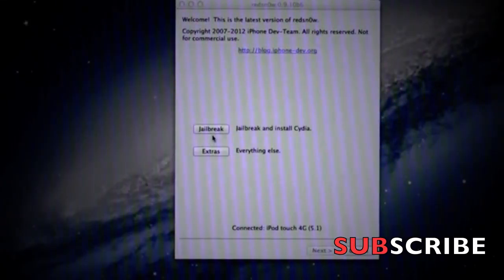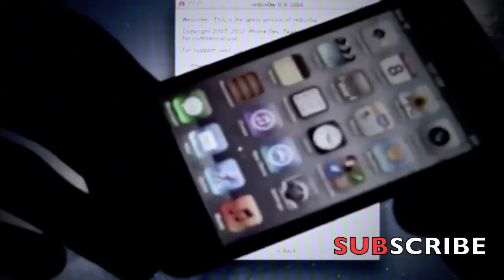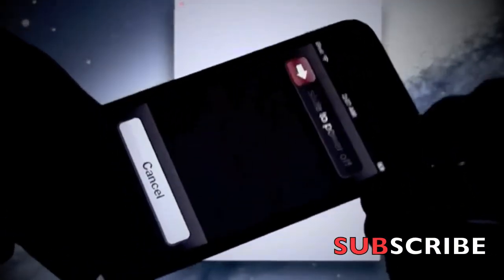JAILBREAK iOS 5.1 FOR iPhone 4, iPhone 3GS, iPod touch, iPad 1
Quick and easy way to jailbreak your 5.1 device. Remember this is only a Tethered Jailbreak.